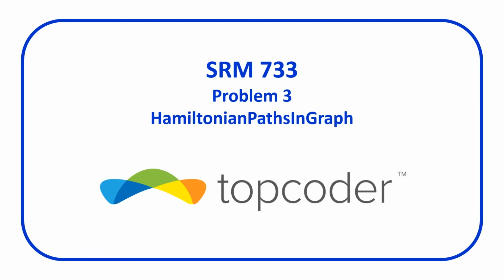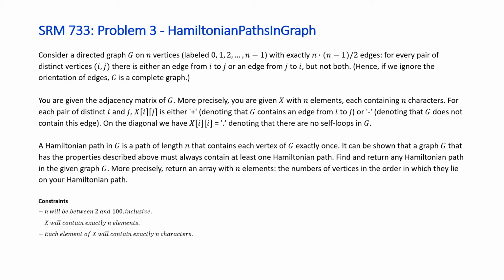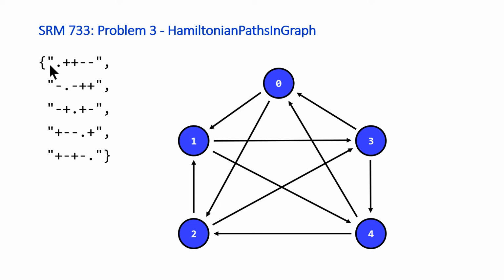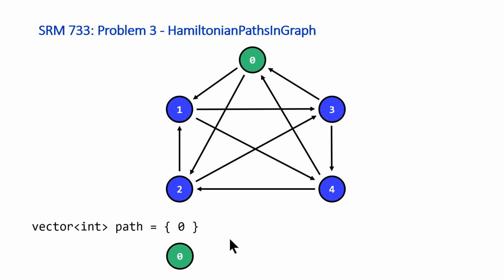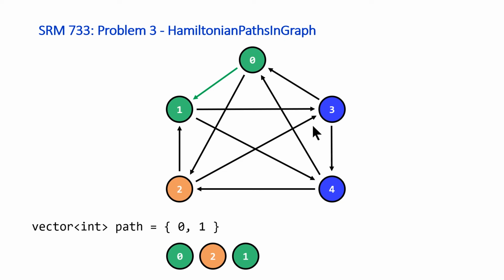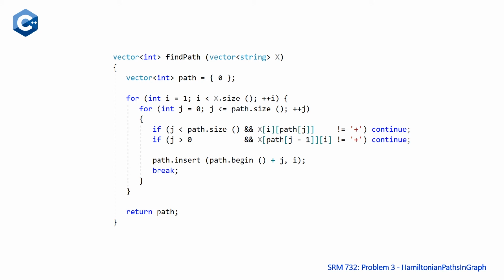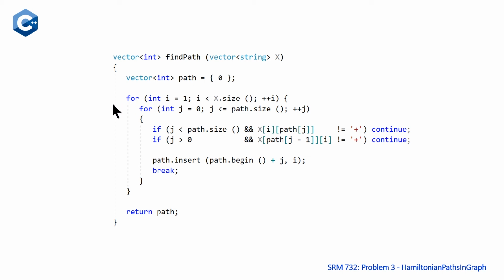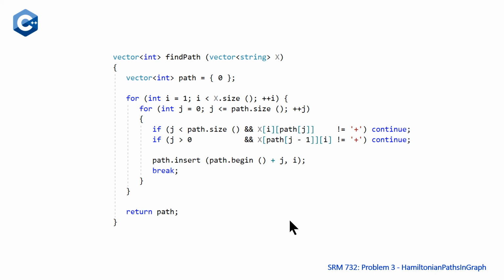topcoder SRM 733 Problem 3 - HamiltonianPathsInGraph